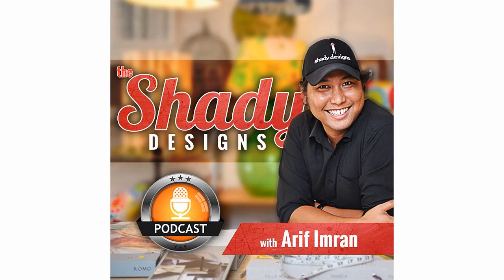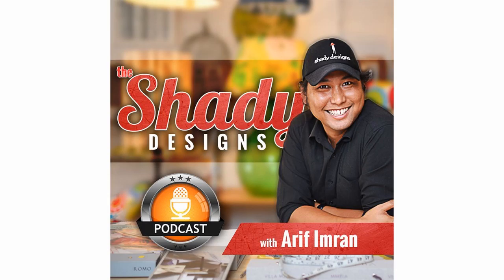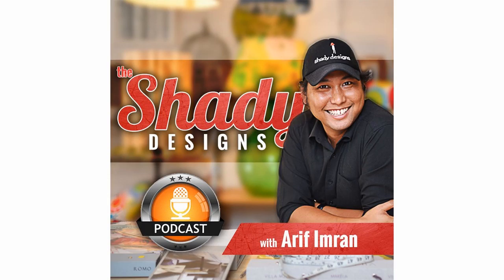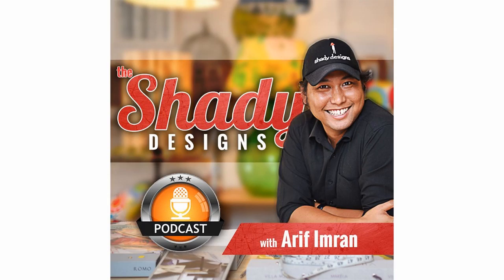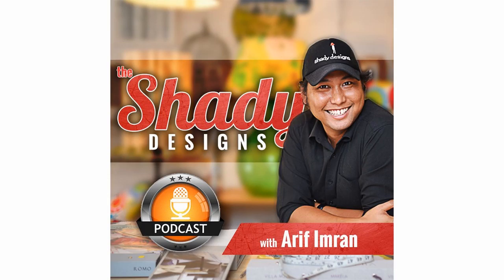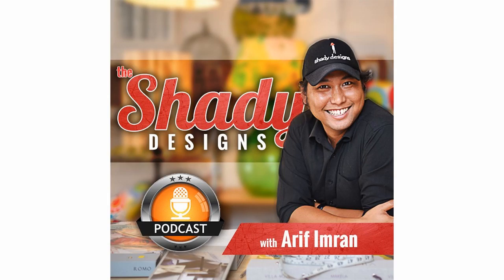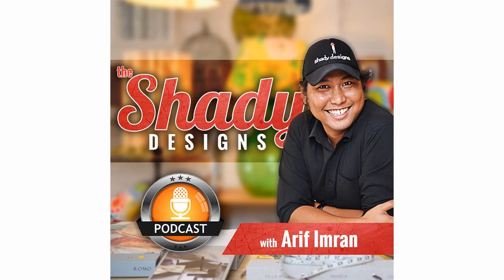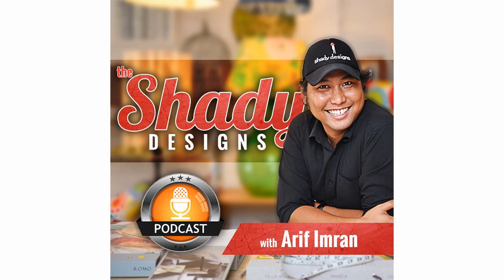6 Ways to reinspire your space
In this short podcast you'll discover our favourite solutions to bringing a boring room back to life. If you found our 3 step decorating training useful then you'll love this episode which outlines popular ways to give your room a unique and interesting personality